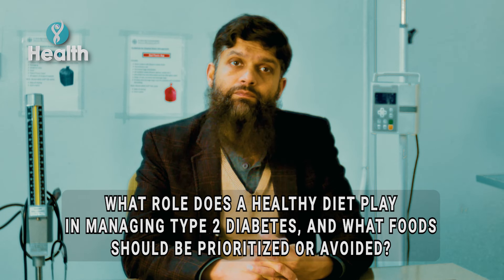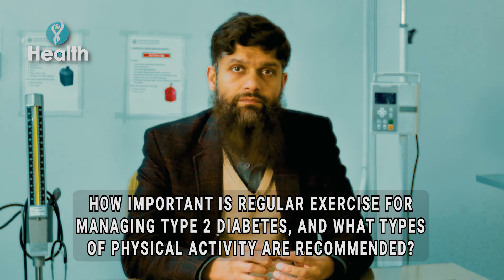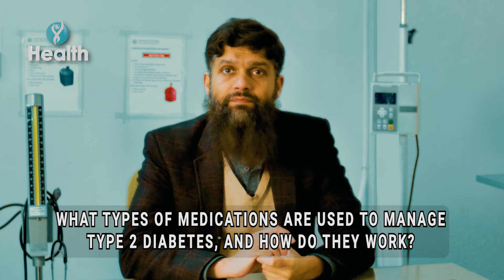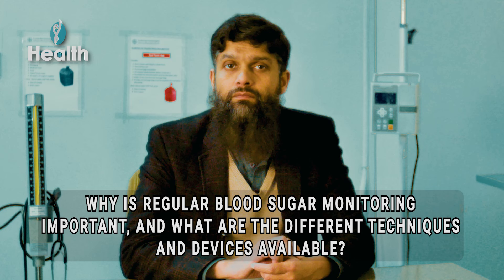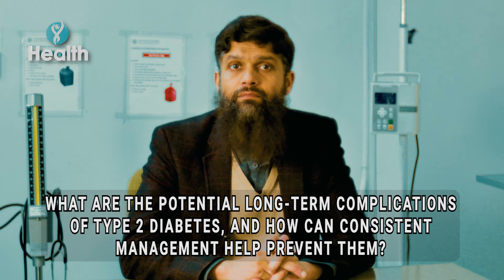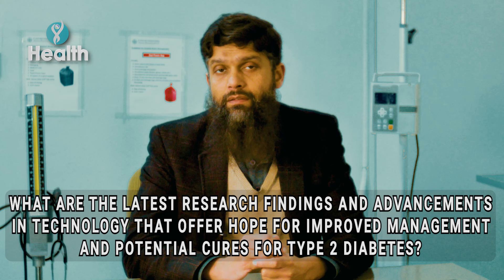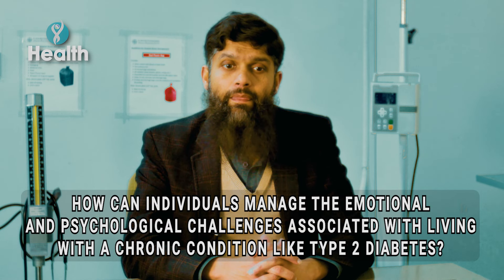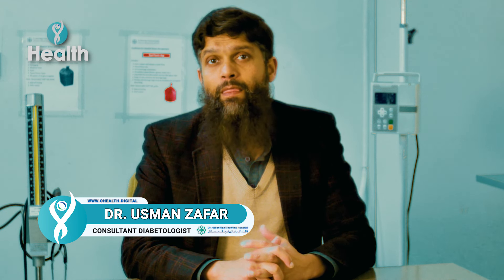The Wellness Talks: Understanding Type 2 Diabetes with Dr. Usman Zafar | O Health TV"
Welcome to "The Wellness Talks" on O Health TV, where we bring you comprehensive insights into critical health issues through expert interviews and in-depth discussions. In this episode, we are honored to feature Dr. Usman Zafar, a leading endocrinologist, as we explore the multifaceted world of type 2 diabetes.

Type 2 diabetes is a chronic condition that affects the way the body processes blood sugar (glucose). Unlike type 1 diabetes, which is an autoimmune condition where the body attacks insulin-producing cells, type 2 diabetes is primarily associated with insulin resistance and the gradual decline of insulin production over time. This condition is often linked to lifestyle factors such as poor diet, physical inactivity, and obesity, though genetics also play a significant role.

During this episode of "The Wellness Talks," Dr. Usman Zafar will provide an expert's perspective on type 2 diabetes, covering all aspects of the disease, including:

Understanding Type 2 Diabetes: Learn about the causes, symptoms, and risk factors of type 2 diabetes.
Diagnosis and Monitoring: Discover how type 2 diabetes is diagnosed, the importance of regular monitoring, and the key health metrics to track.
Management and Treatment: Explore the various treatment options available, from lifestyle changes and medications to advanced therapies.
Diet and Nutrition: Get practical advice on dietary choices that help manage blood sugar levels and promote overall health.
Exercise and Physical Activity: Understand the role of physical activity in controlling type 2 diabetes and improving insulin sensitivity.
Long-term Complications: Learn about the potential complications of unmanaged diabetes and strategies to prevent them.
Living with Type 2 Diabetes: Hear from patients and their journeys, gaining insights into daily management and overcoming challenges.
"The Wellness Talks" aims to empower our audience with knowledge and actionable insights to improve their health and well-being. At O Health TV, our mission is to promote wellness through informative and engaging content that addresses the most pressing health concerns of our time.

Join us for this essential discussion and equip yourself with the information needed to understand and manage type 2 diabetes effectively. Whether you're living with diabetes, supporting a loved one, or simply seeking to learn more, this episode is packed with valuable insights.

Thank you for being a part of the O Health TV community!